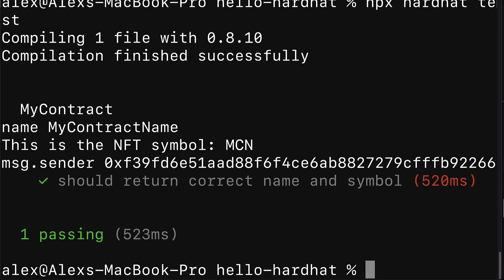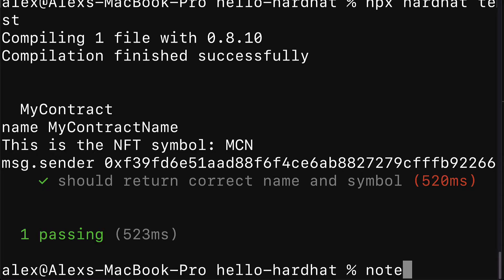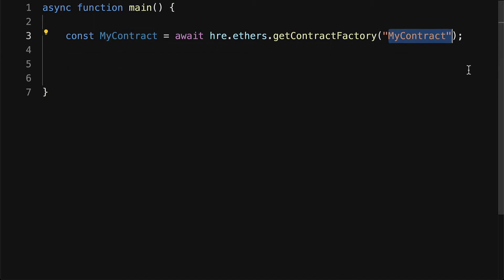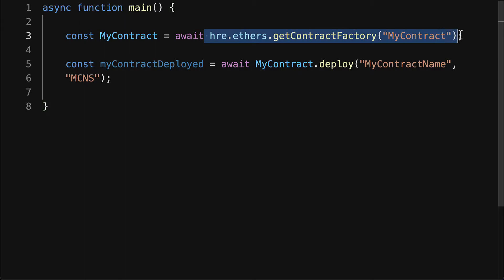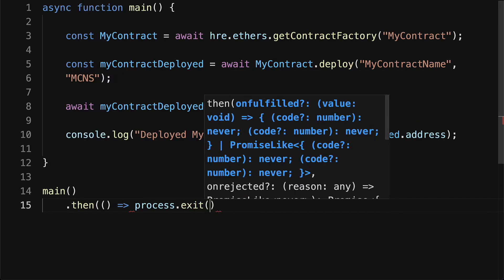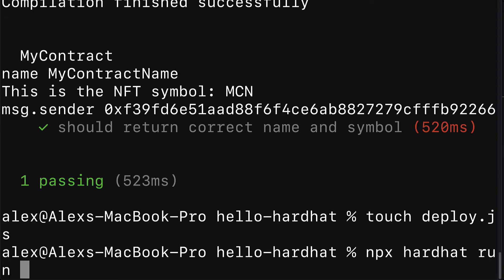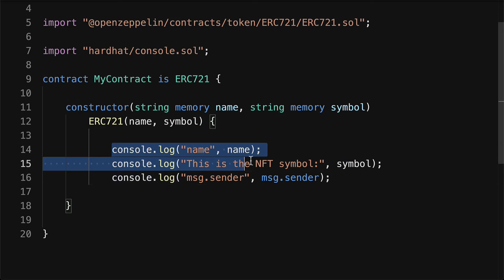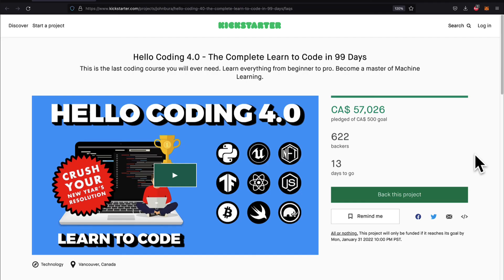Deploy NFT Hardhat Solidity smart contract to blockchain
Deploy a Non-Fungible Token smart contract to a local blockchain. Solidity smart contract built with OpenZeppelin, the most popular library for secure blockchain applications!

Tools:
"@nomiclabs/hardhat-ethers": "^2.0.3",
"@nomiclabs/hardhat-waffle": "^2.0.1",
"@openzeppelin/contracts": "^4.4.0",
"chai": "^4.3.4",
"ethereum-waffle": "^3.4.0",
"ethers": "^5.5.2",
"hardhat": "^2.7.1"
solidity: "0.8.10"

● openzeppelin
● openzeppelin erc721 tutorial
● openzeppelin tutorial
● openzeppelin nft
● openzeppelin contracts
● openzeppelin upgradeable contracts
● create erc721 token openzeppelin
● how to use openzeppelin
● solidity openzeppelin
● nft openzeppelin
● how to install openzeppelin
● ownable openzeppelin
● hard hat tutorial
● hardhat tutorial ethereum
● hardhat dapp tutorial
● hardhat decentralized tutorial
● hardhat decentralized app
● learn hardhat
● hardhat solidity
● hardhat web app
● hardhat smart contracts